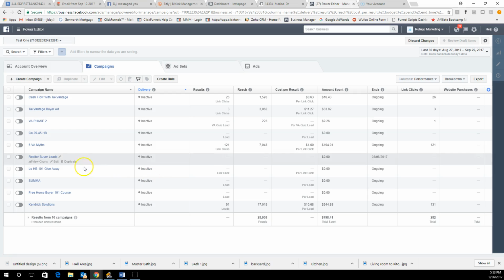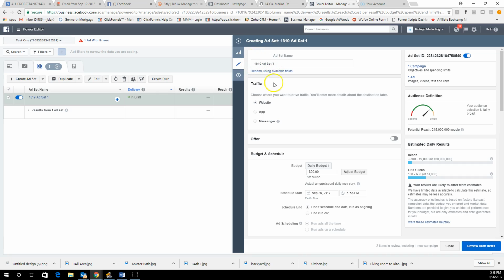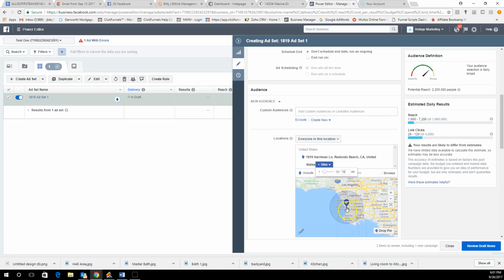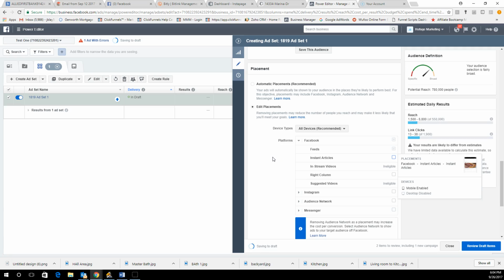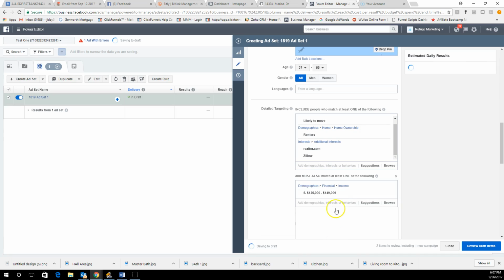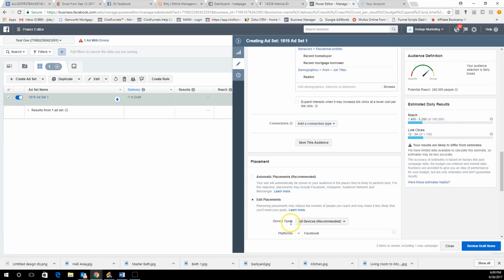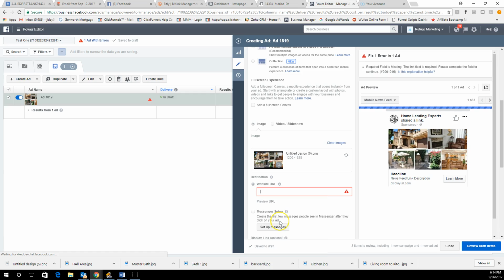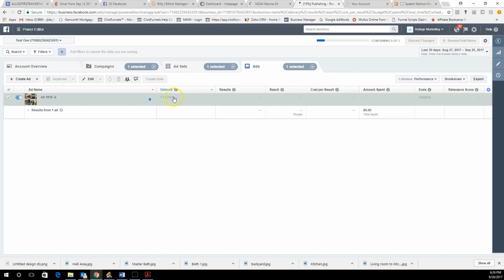Agent Ad Building